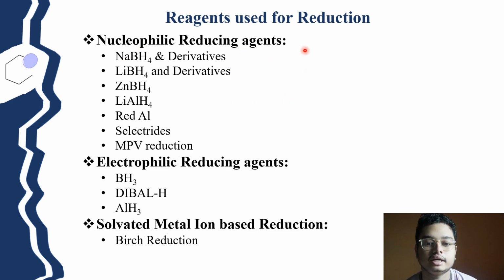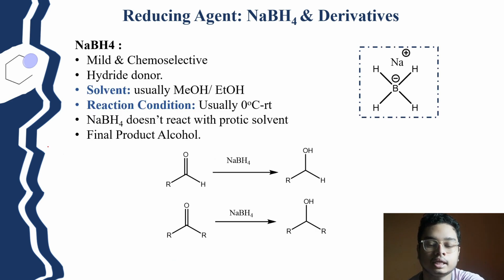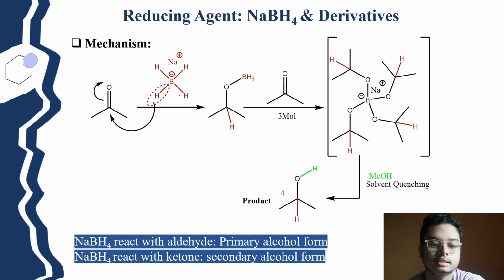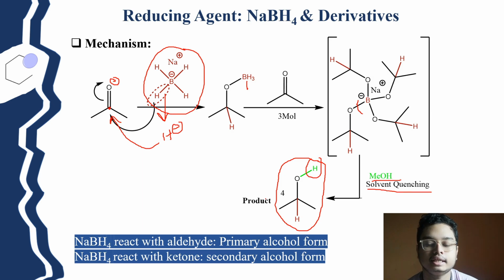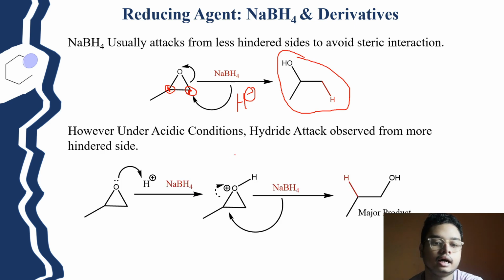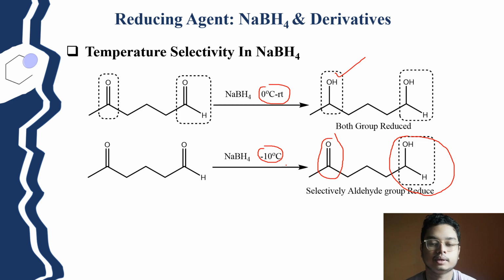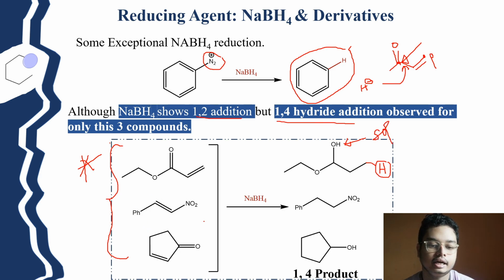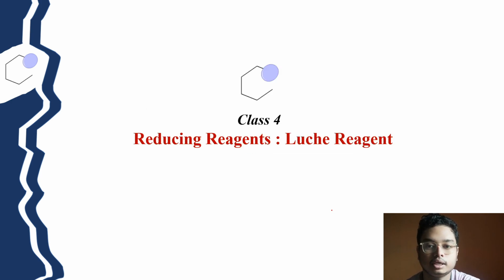Reagent chemistry lec 3 | Reducing Agent NaBH4 | Mechanism and Examples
Hello everyone , welcome to the 3rd lecture of Reagent Chemistry Series. today in this video we begun with our reducing reagent. This class is on sodium borohydride as a reducing agent. Mechanism and examples are explained.
NaBH4 is used for reduction of carbonyl compounds under mild conditions.

This lecture will be helpful for all organic chemistry people.